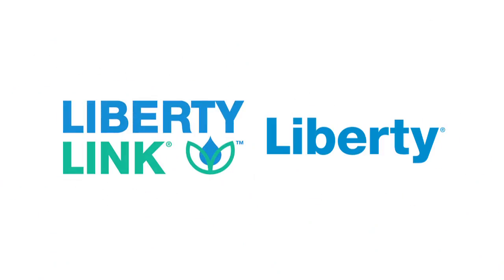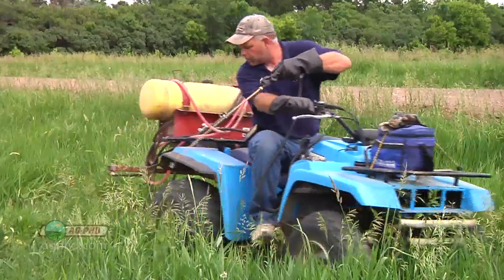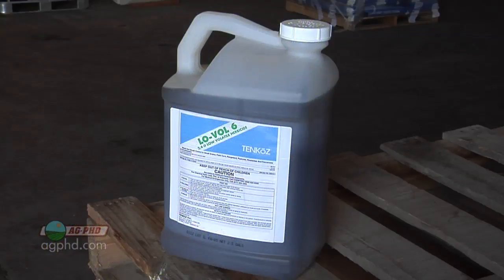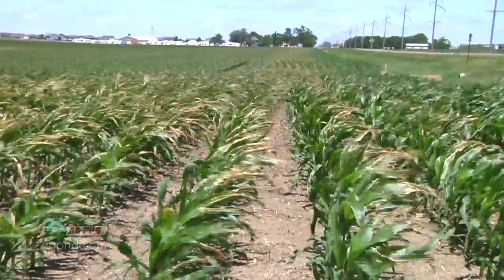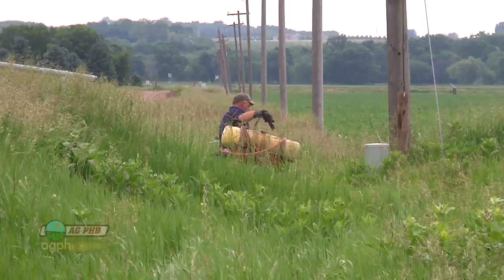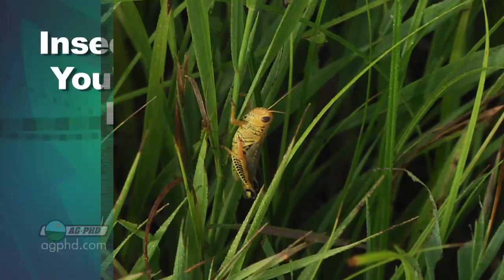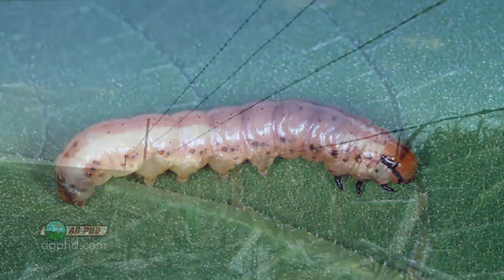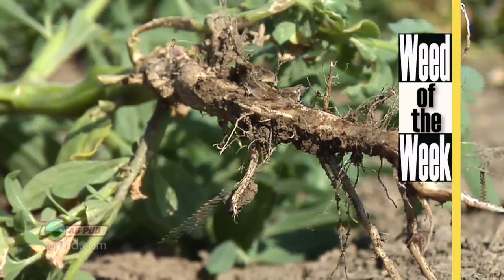Farm Basics #796 - Ditches (Air Date 7/7/13)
Brian & Darren explain why good ditch maintenance is a good idea.